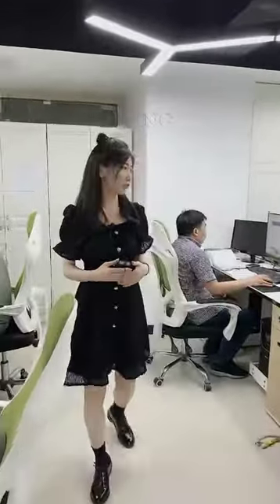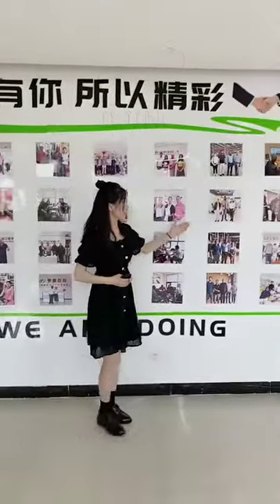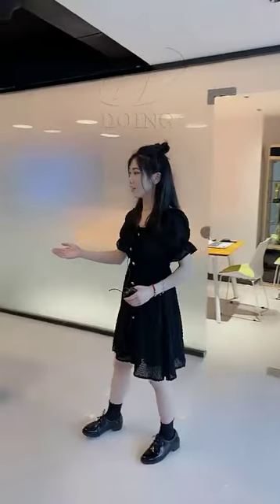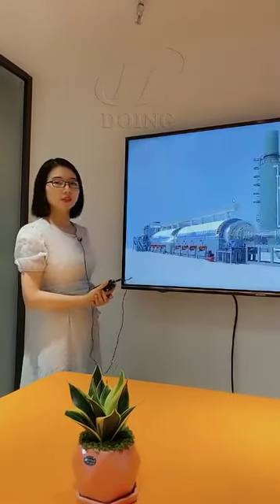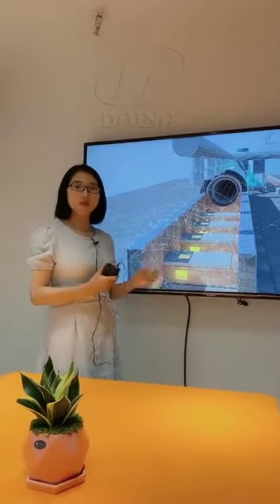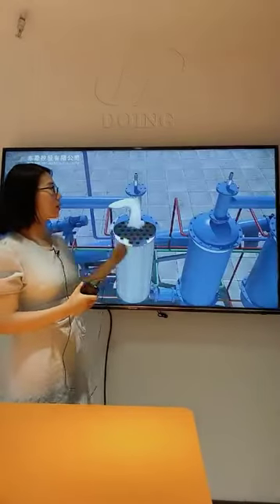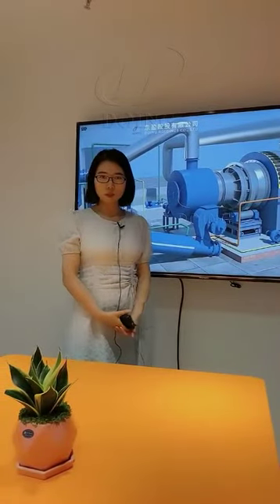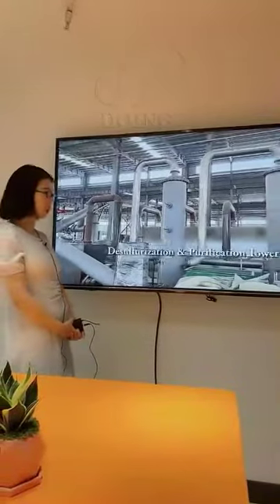Henan Doing live show for our new product release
In this video, we introduced the latest design of fully continuous pyrolysis plant in detail. It has better safety and environmental performance.
If you want to know more information about pyrolysis plant, welcome to consult us.